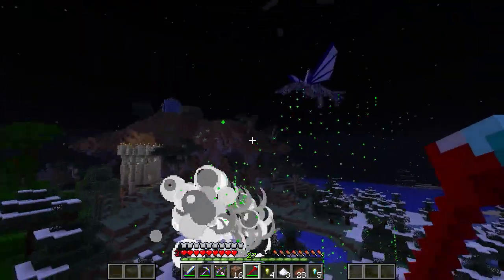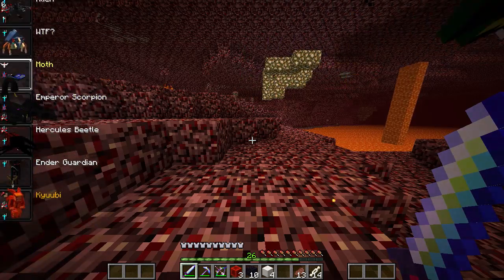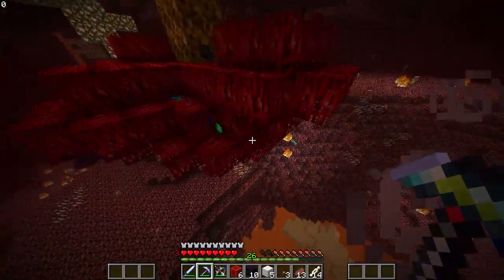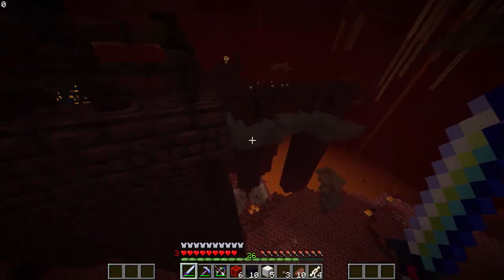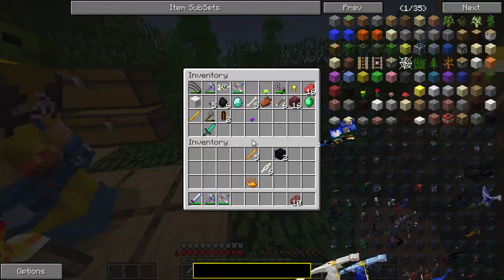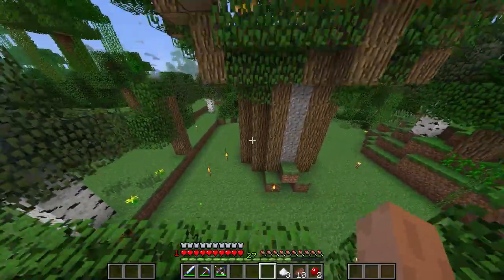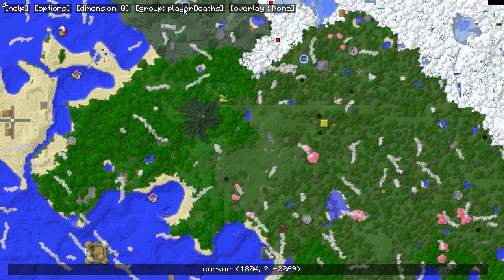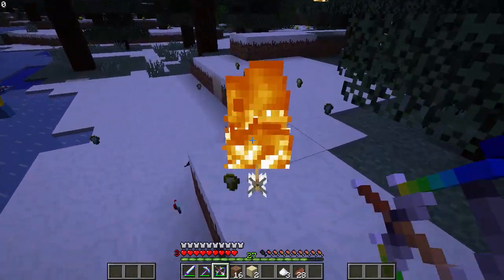Minecraft: Crazy Craft 2.2 - EP 8 - CHICKEN CHEST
Minecraft Crazy Craft 2.2! Its time to play some Modded survival & play the mod pack called Crazycraft with a few Kaoshkraft members

If you read this leave a comment saying ► CrazyCraft!

.:My Info:.